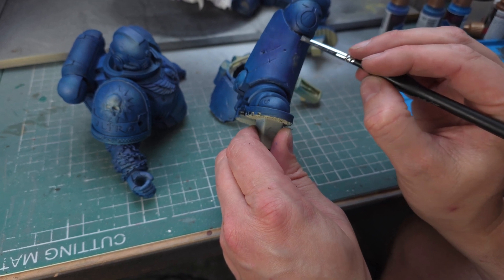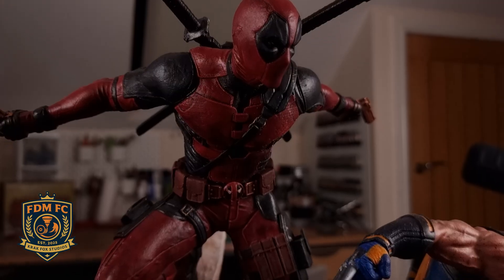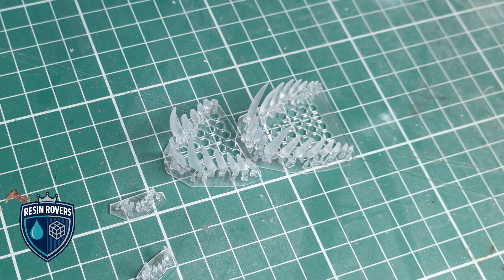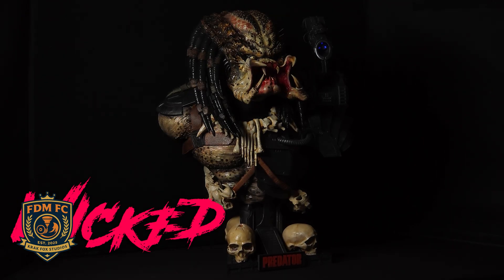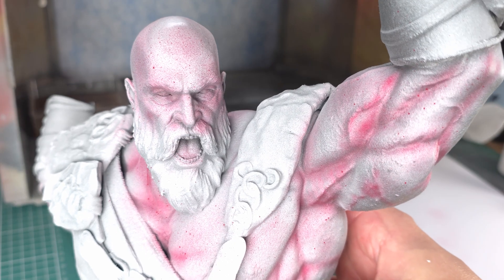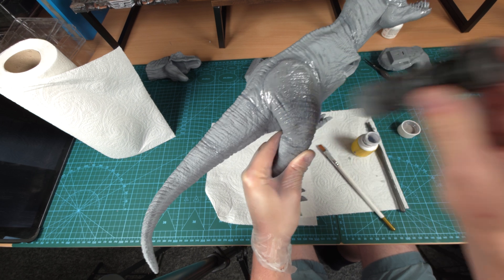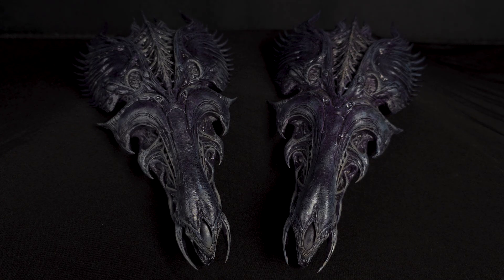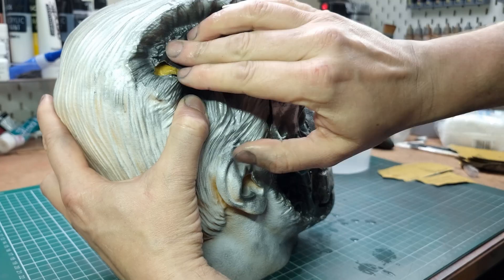Epic 3D Printing Rivalry Settled Today!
Is FDM FC the scrappy underdog that punches above its weight, or do Resin Rovers keep claiming the crown for detail and finesse? (Plus: a brief cameo from the Hybrid Harriers.) I re-use real projects and honest footage — no fake tests, no staged perfection. If you like practical, no-nonsense 3D printing advice — you’re in the right pub.

Anycubic printers

Excellent Rosemary and Co brushes that have been a gamechanger
Harder and Steenbeck Evolution CR Plus 2024 2in1
Iwata Eclipse CS Airbrush
Large fold-away spray booth
Army Painter Speedpaint Mega Set
Army Painter Warpaints Air Mega Set
Army Painter Wet Palette XL
Army Painter Fanatic Washes
Army Painter Drybrush set
Army Painter Wargames Mega Brush Set
Graphite rub
LED lights

TIMECODES:
00:00-00:30 Intro
00:30-01:30 FDM FC
01:30-2:14 Resin Rovers
02:14-02:30 Hybrid Harriers
02:30-03:30 Tactics
05:29-06:19 Who wins?
06:19-08:21 Important updates